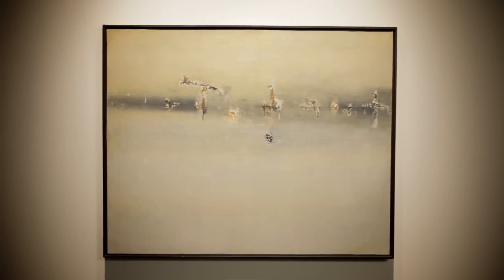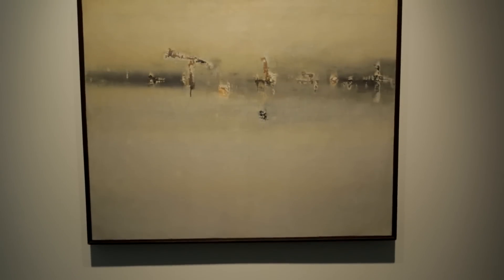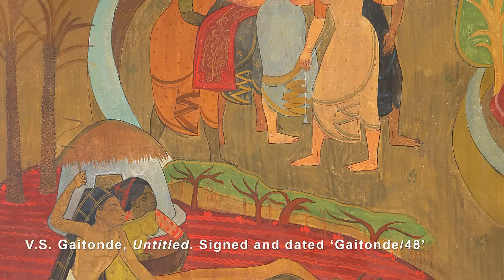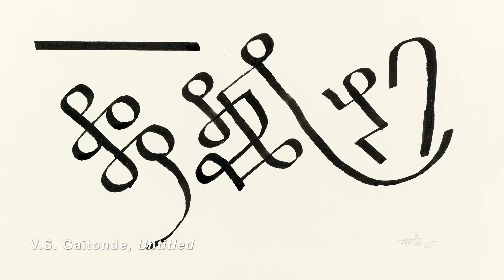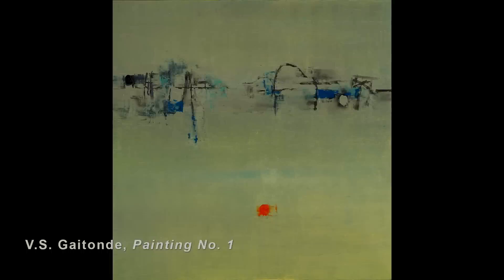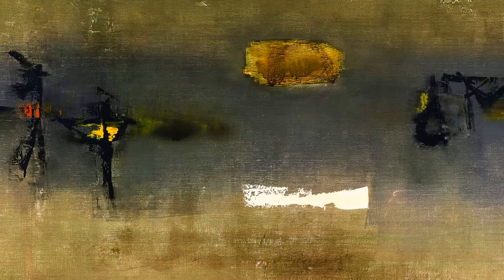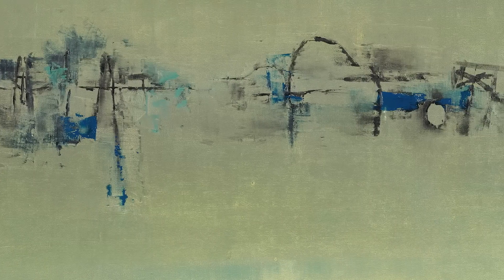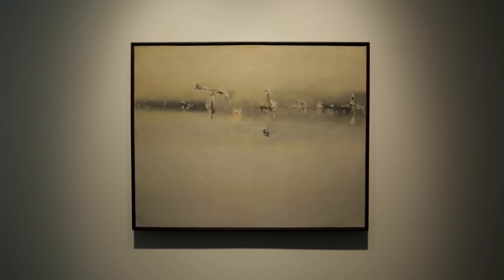From Vasudeo S. Gaitonde's Pivotal Series: Painting No. 3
A hallmark of the work of Vasudeo S. Gaitonde is the way he worked with paintings as a part of a series of works. Watch Priyanka Mathew, Head of Sales for Modern & Contemporary South Asian Art, discuss this prominent highlight of the upcoming sale in New York on 19 March.